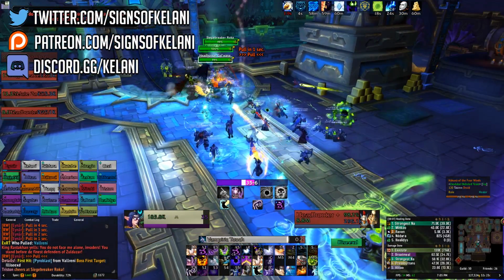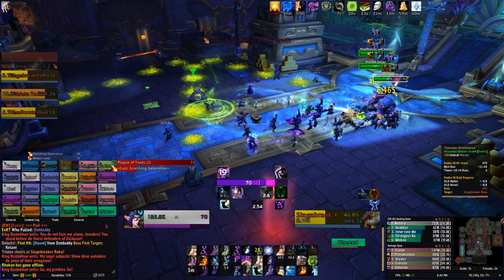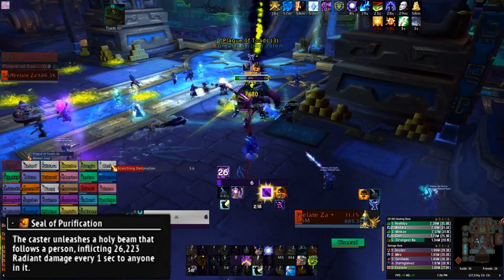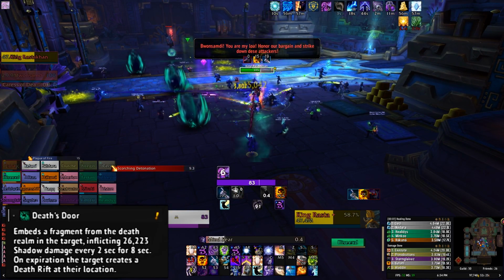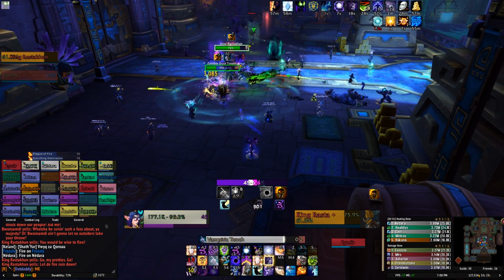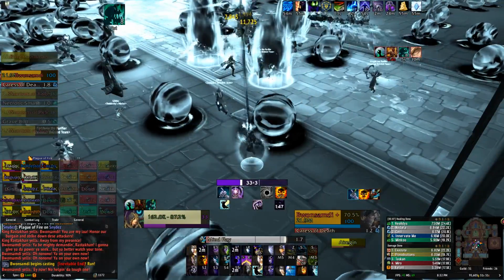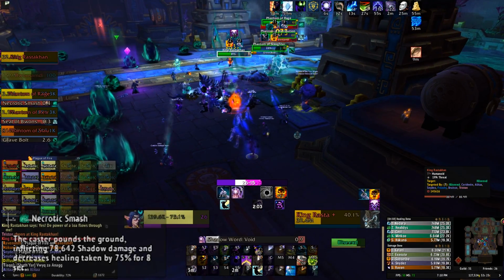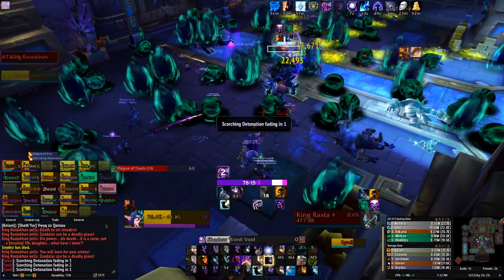KING RASTAKHAN NORMAL & HEROIC - Battle of Dazar'alor Raid Guide | WoW BFA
King Rastakhan is the 6th encounter in the Battle of Dazara'lor raid. This one is a hard nut to crack but it's a great encounter overall.